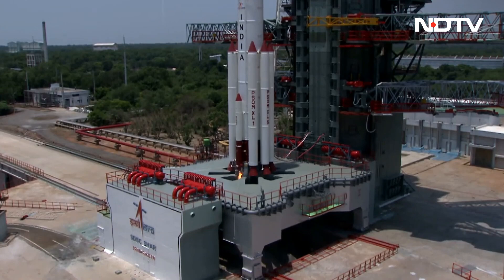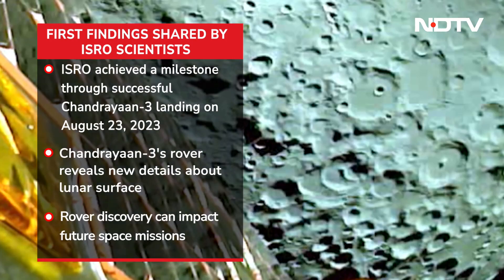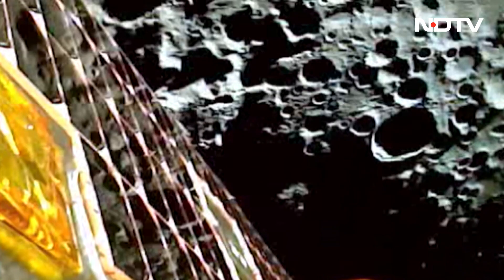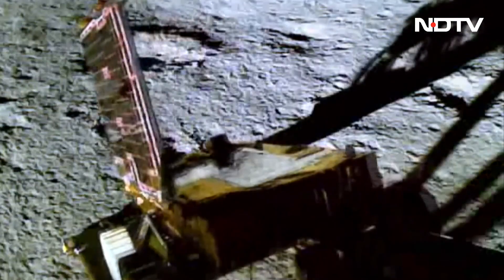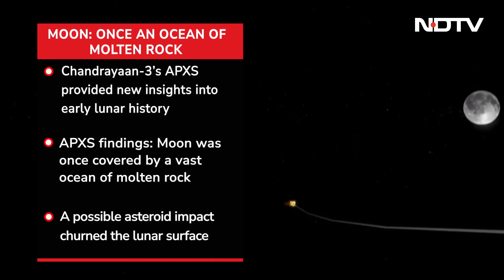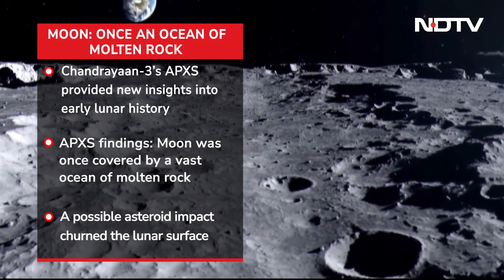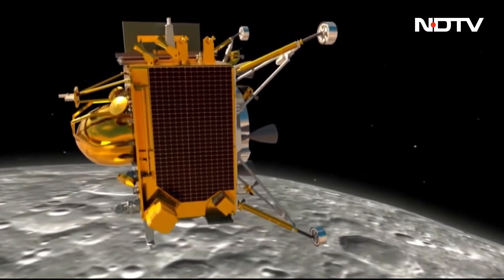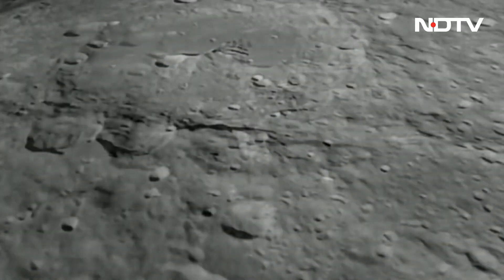Chandrayaan 3 | Explained: Key Findings From Chandrayaan-3's Moon Landing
ISRO achieved a significant milestone through the remarkable success of Chandrayaan-3. Almost a year after Chandrayaan-3 landed on the Moon, Indian scientists have shared their findings. These findings come from one of the rover's key instruments and reveal new details about the moon's surface that can impact future space missions.